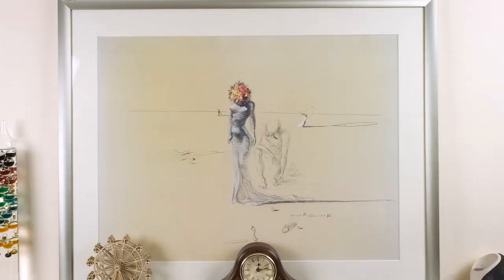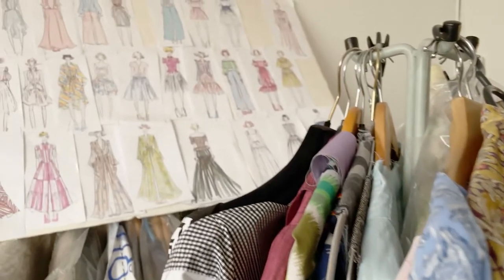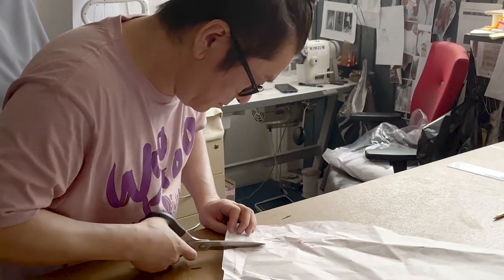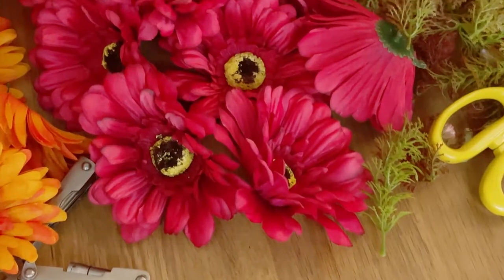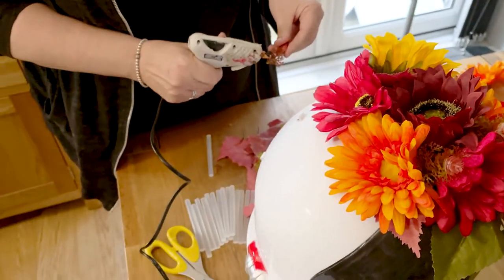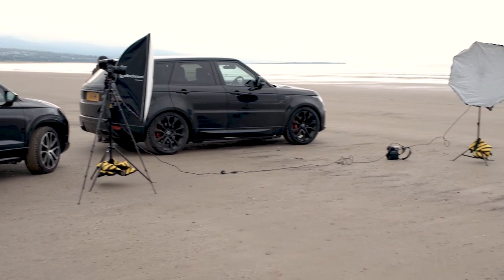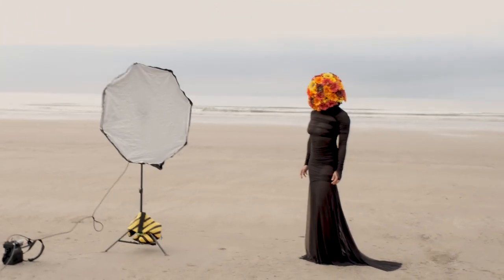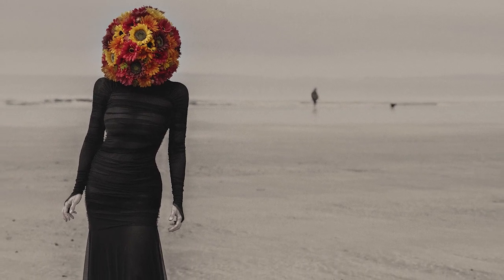Mastering the Art: Secrets to Photographing a Salvador Dali Tribute - Woman with a Flower Head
What does it take to recreate a Salvador Dali print as a photograph?  In this video, we're going to learn how to photograph a Salvador Dali tribute. We'll cover topics like setting up the shots, posing the models, and mastering the art of photographing a tribute.
If you want to capture the beauty and surrealism of Salvador Dali's work, then this tribute video is for you! We'll discuss the techniques necessary to capture this type of photography, and by the end of the video, you'll have everything you need to start creating stunning Salvador Dali tribute photos!
Meet Masato Jones, designer and dress maker and Louise Pugh, creator of the flower head.  It takes a team to recreate this Salvador Dali print, but I believe we did an amazing job.
Where Dali used pencils and chalks, I used my FujiFilm GFX100s to digitally recreate Dali's idea into my own version.

Tripod I use